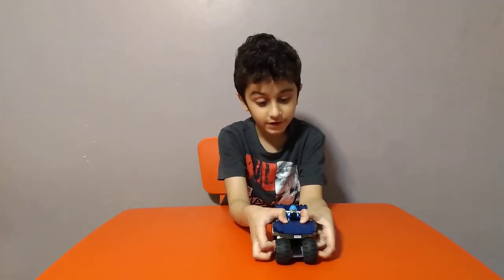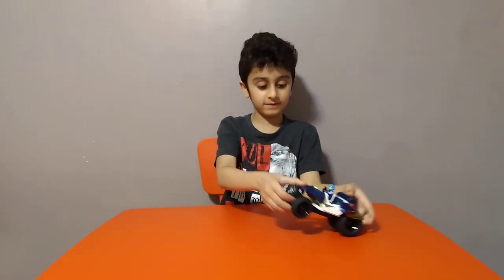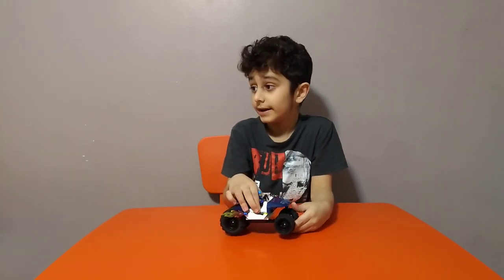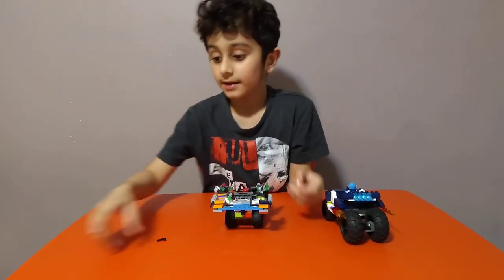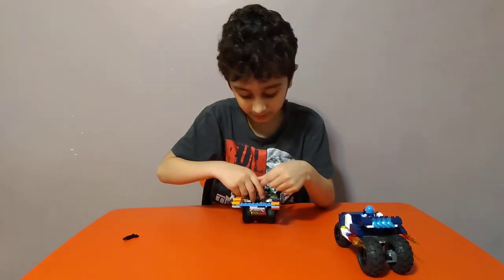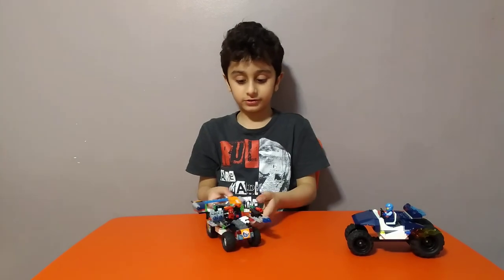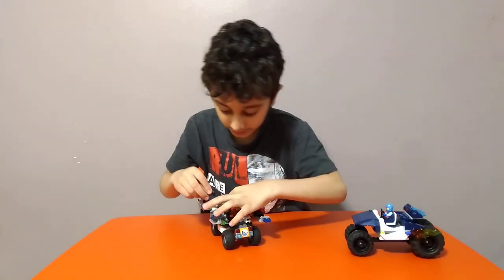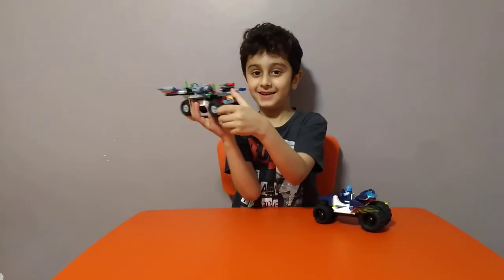Building a Lego Racing Monster Truck and a One With Machine Gun